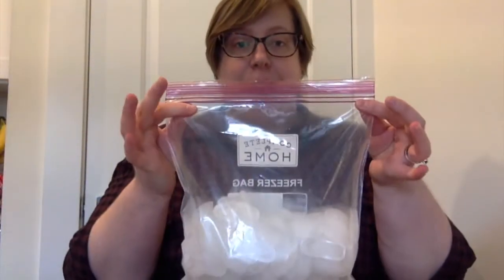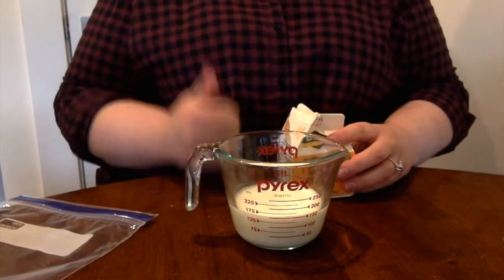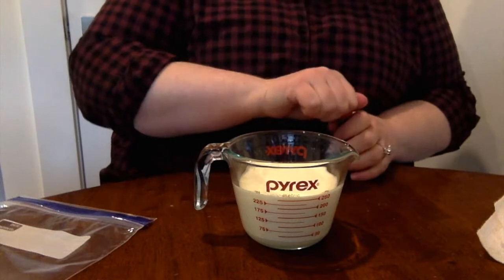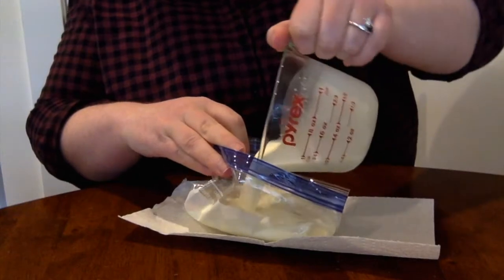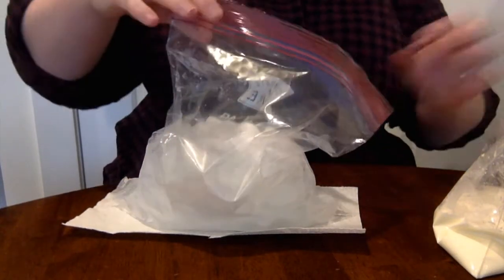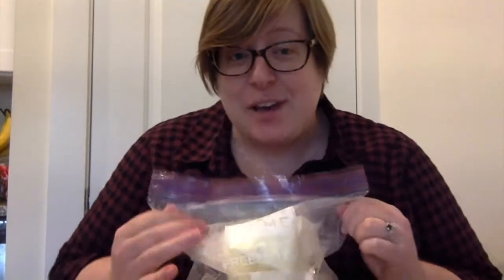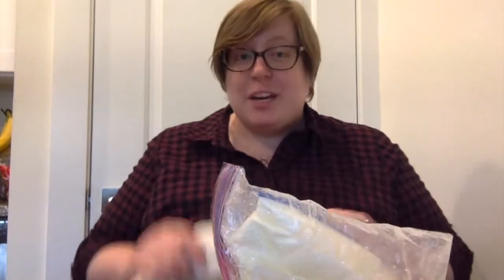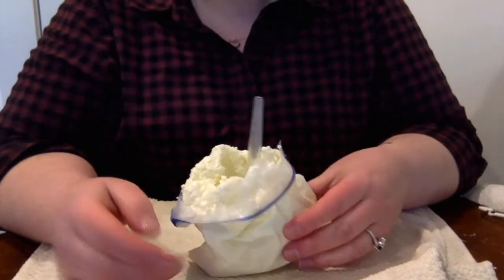Easy to Make Homemade Ice Cream for Kids!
Follow along with Ms. Veronica, of the Poughkeepsie Public Library District Children's Department, in making a sweet treat at home! This do-it-yourself ice cream is delicious!

Here are the materials needed:
    4 oz of milk
    4 oz of cream
    1/4 tsp of vanilla (or use other flavors usually found near the vanilla in a grocery store – you can use chocolate syrup for chocolate ice cream)
    4 tsp of sugar
    A few drops of food coloring (optional – if you want colorful ice cream)
    Lots (half cup) of salt. Rock salt (sold at hardware stores) works best.
    Small (quart size) zip-lock freezer bag

    Large (gallon size) zip-lock freezer bag